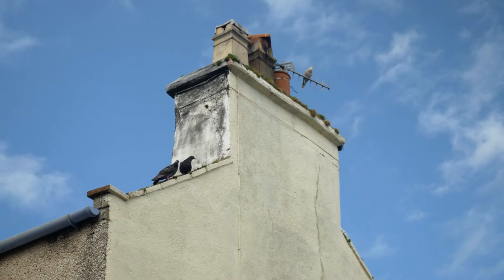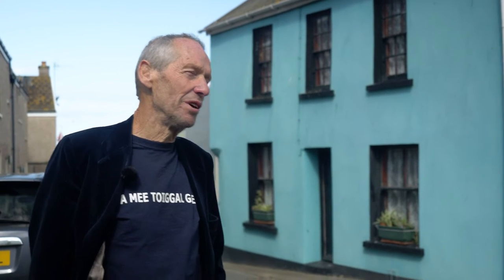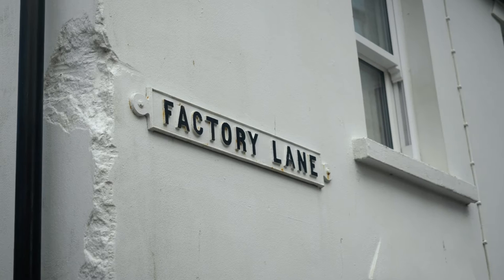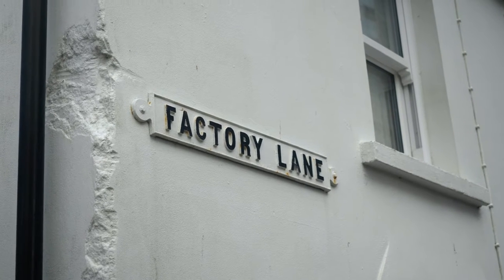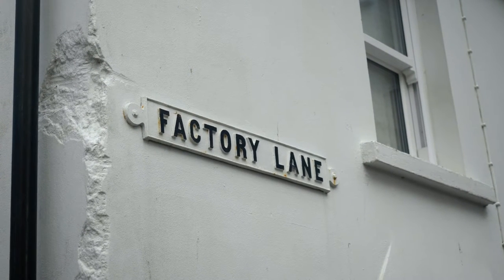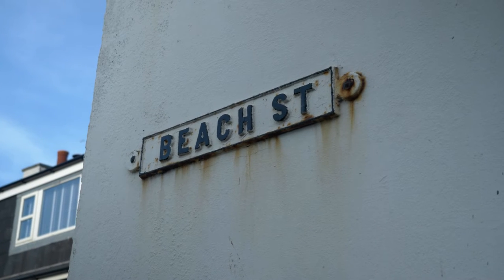Factory Lane: A tour of Peel with Stewart Bennett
Why is there a 'Factory Lane' in Peel?
Stewart Bennett here explains the net factory that once stood here, something of its importance in Peel history, and why the name was an embarrassment to boarding houses in the 1870s, who successfully lobbied to have the name changed to 'Beach Street.'

This is a part of a tour around Peel filmed with Stewart Bennett on 10 May 2022:

A Manx version of this tour is also available:

This film was recorded by Culture Vannin in 2022.